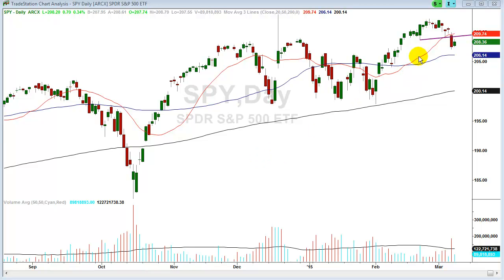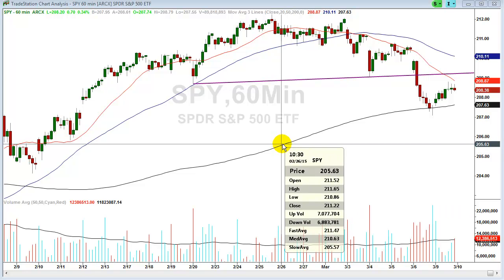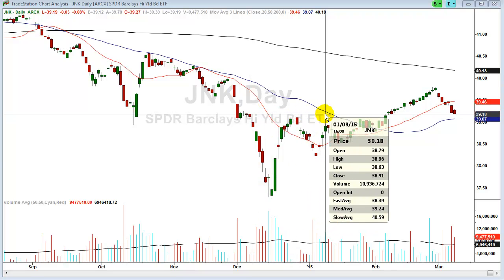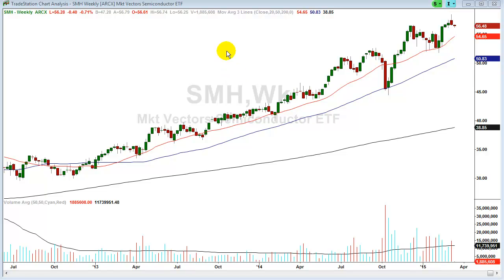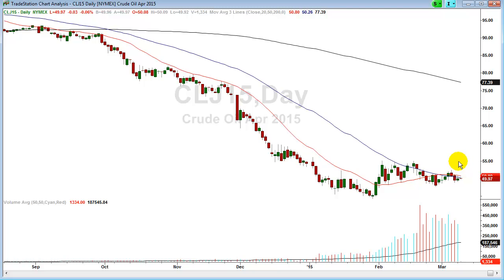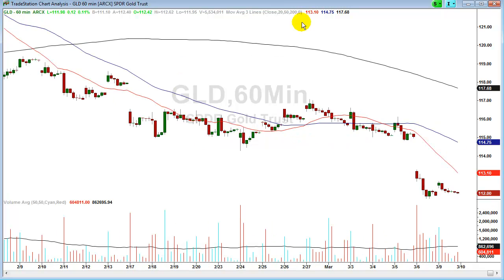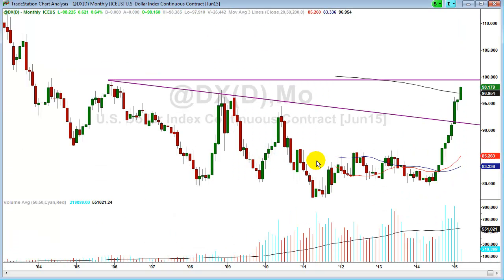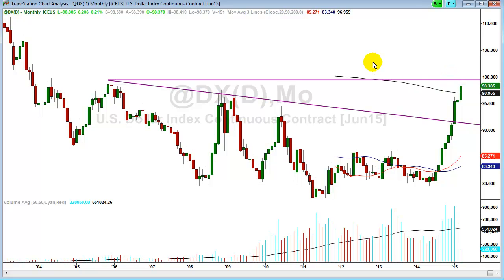Episode #585 SPY Head & Shoulders Pattern - how to calculate the target.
We may have triggered a head & shoulders pattern on the hourly chart of the SPY.  This was official Friday, and remains "activated."

There's a possibility that it plays out to the downside which has a target for the S&P500 of about 30 points (aka handles) lower based on today's close.  I'll provide the corresponding SPY level in the video.

The other possibility is that it gets invalidated and amounts to a whole lot a nothin'.  These patterns are less reliable than most people think.  The more they get noticed, the less they tend to work.

This pattern and other price targets will be discussed in the analysis video.

The Gold market tried to rally early in the session today, but couldn't hold the gains and finished near the flat line.  Today's action is indicative of the way Gold has been trading for several days before last Friday's pounding.  This market needs to get going, and it needs to do it quickly.

Crude oil is still floundering around without direction.  Wednesday we should see price rise above $51 again, but anything beyond that is suspect at best.

Bonds did have an upward reaction off of last weeks sell off, and ironically TLT closed back above the important support level we've been talking about.